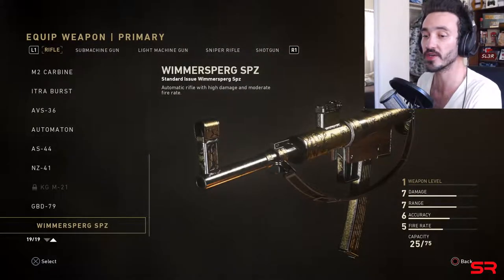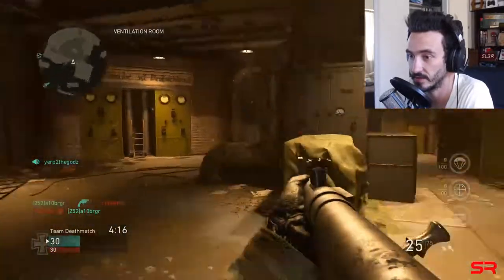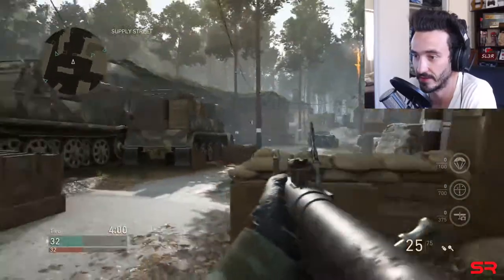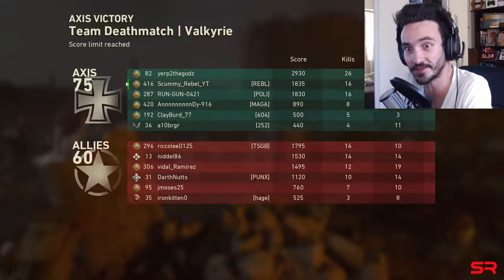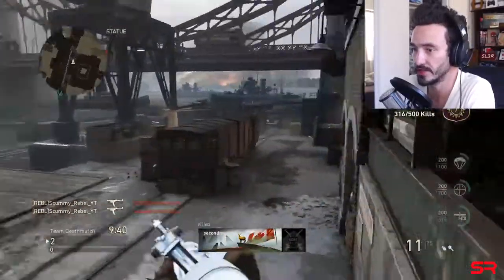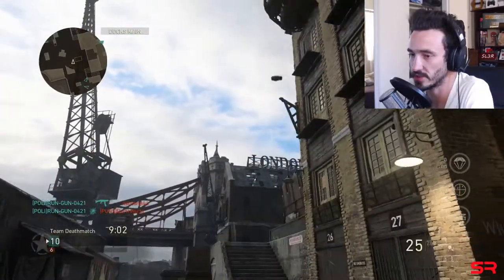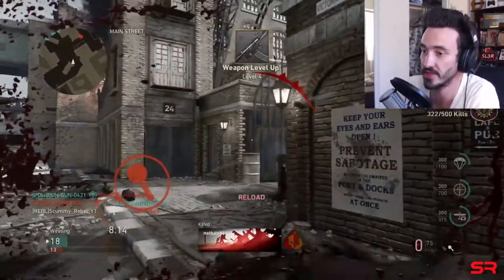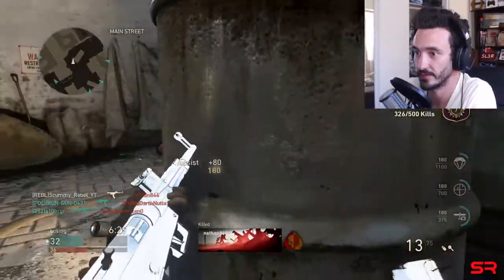NEW WIMMERSPERG Rifle - Call Of Duty WW2 New Weapons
During the first week of the Modern Warfare Beta, this new weapon was available for contract in WW2. I unlocked it so LETS CHECK IT OUT!